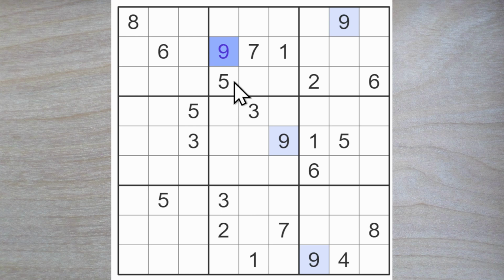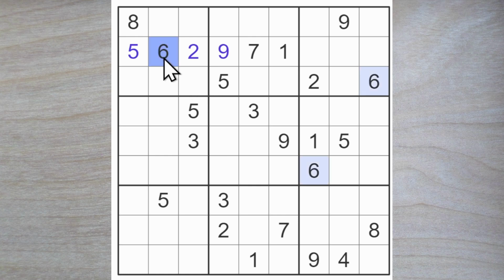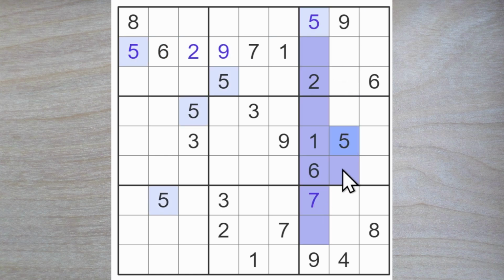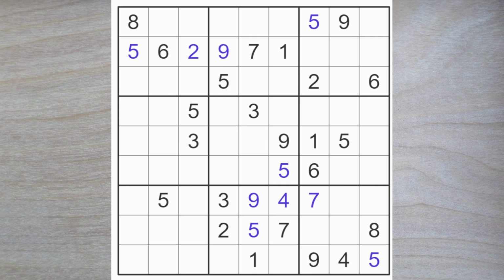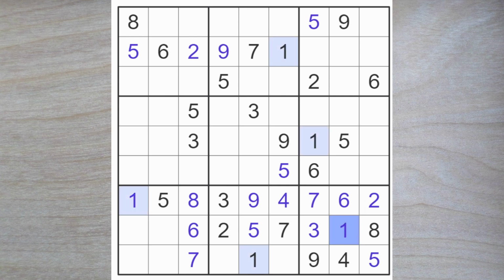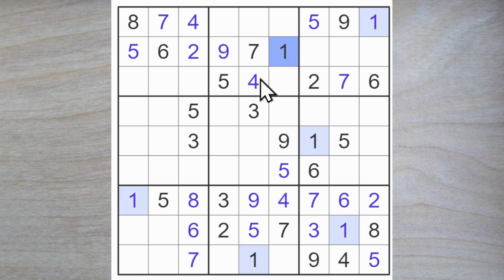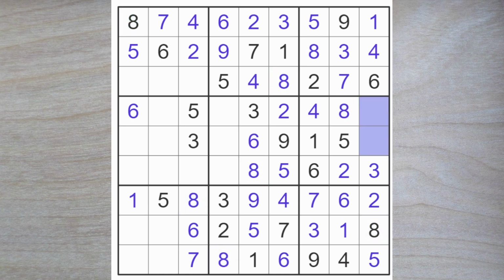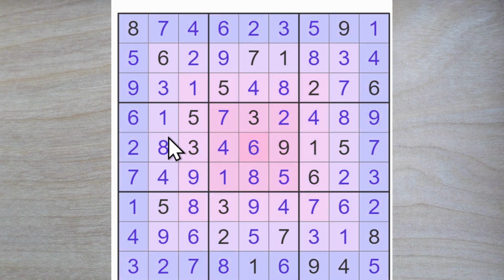Today's New York Times Hard Sudoku.